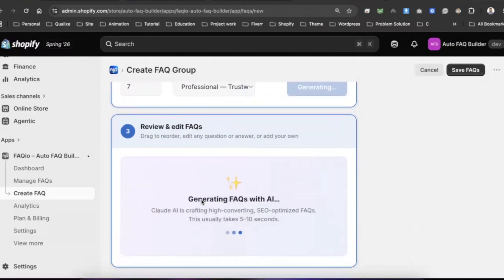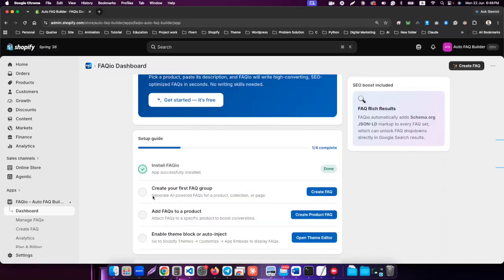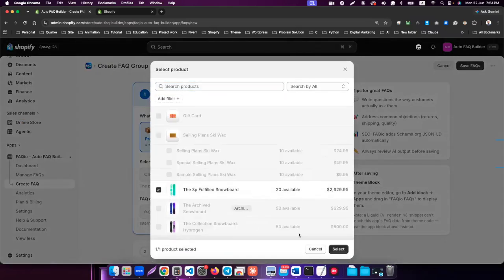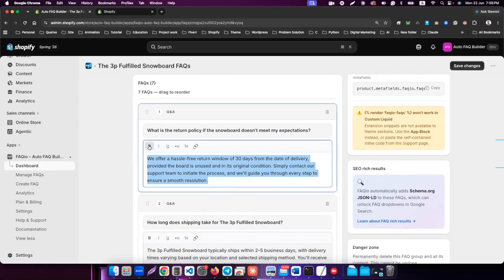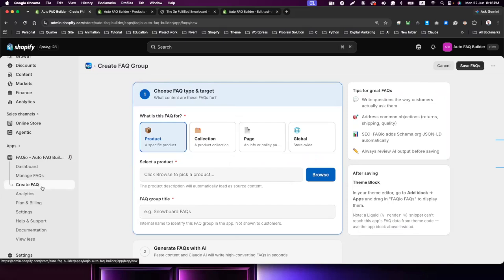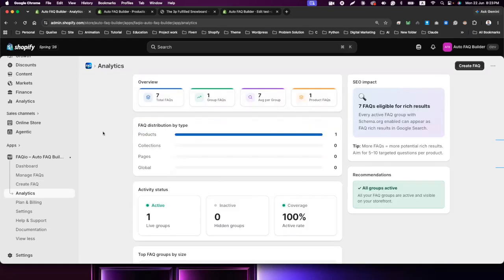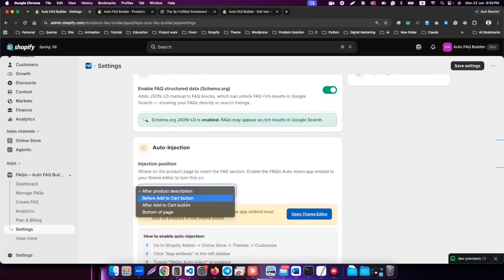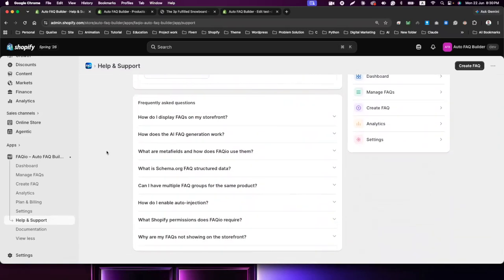Why Every Shopify Store Should Use FAQio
See how FAQio generates AI-powered FAQs for your Shopify store in seconds — for products, collections, pages, and store-wide — then displays them anywhere on your storefront with zero coding.

In this walkthrough you'll see:
- The FAQio dashboard and full setup flow
- Creating a Product FAQ with AI generation (Step-by-step)
- Collection FAQ, Page FAQ, and Global FAQ workflows
- Manage FAQs — filtering, editing, drag-and-drop reordering
- Analytics — SEO impact, coverage tracking, and recommendations
- Settings — AI tone, accordion style, and SEO structured data
- Auto-injection and Theme App Block setup in Shopify
- The live FAQ accordion on a real storefront product page

⏱️ Timestamps
0:00 Intro — what FAQio does
0:25 Dashboard overview
1:05 Sidebar navigation
1:30 Create FAQ — choose type and target
2:10 AI FAQ generation (live demo)
3:20 Manage FAQs — review, edit and save
3:55 Collection, Page and Global FAQs
4:45 Analytics dashboard
5:20 Settings — AI, Display and SEO
6:05 Display on storefront — Theme Block
6:40 Closing

FAQio is built by Qualixe — a Shopify design and development agency.